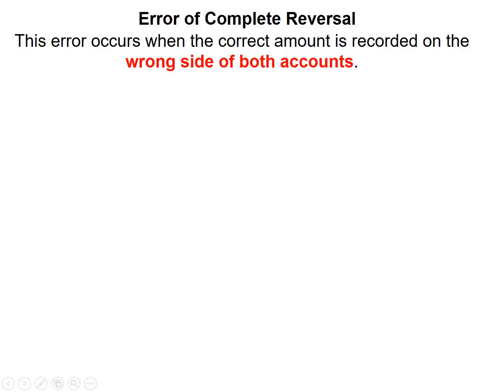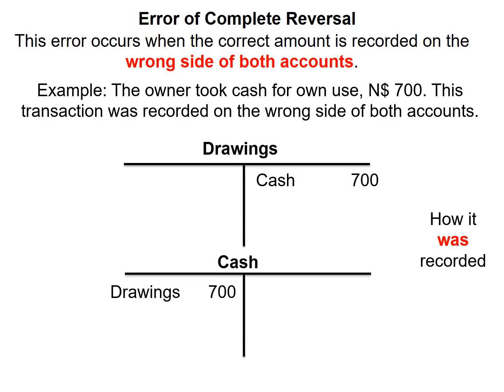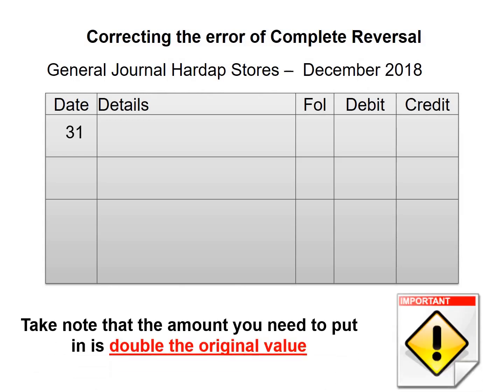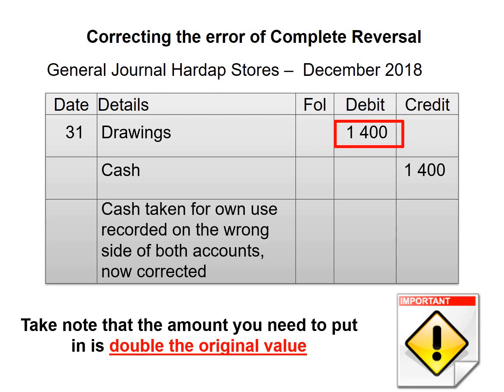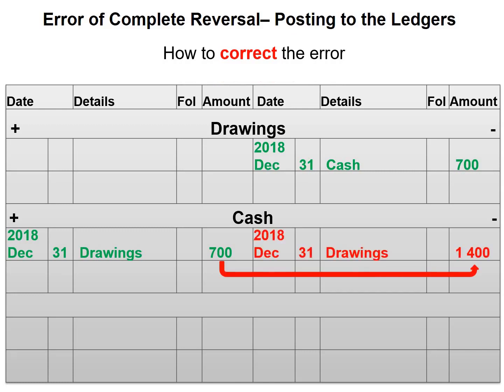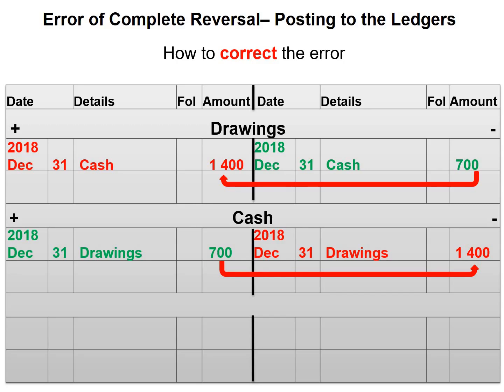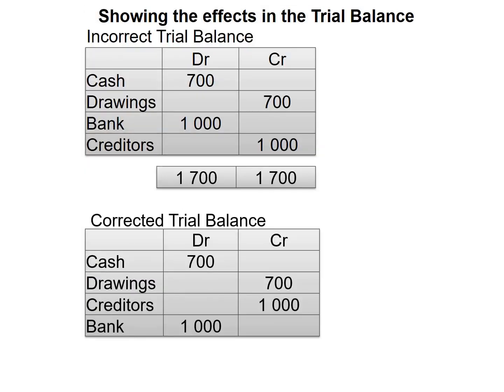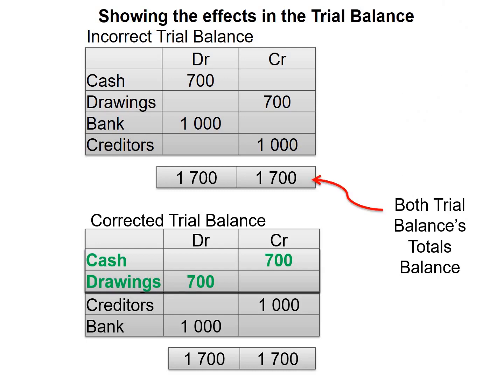Error of complete reversal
These videos will remain free FOREVER. However if you would like to show your support please make a deposit to the wallet of your choice

Btc 16mUMoPNryuiw5NivwQ9kMUHL8vsKifwjp
Eth 0xa0d89c397e086f3f41bba5f57f5632ba0023d213
Doge dogecoin:DAr1Hw5A3XiodMEk82kfVU2w6ZHoijFhYA?label=Jack
Trx TVKUAmAaRK9XzBY4LXVz1uhrfCRVQm2EeD